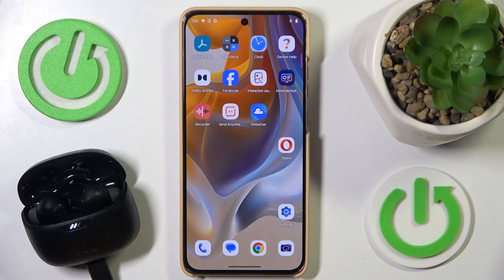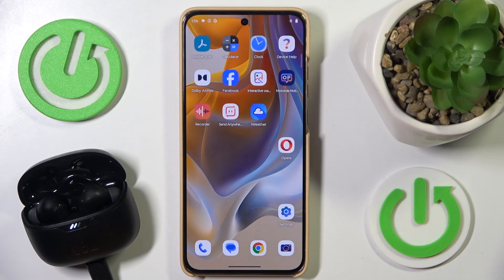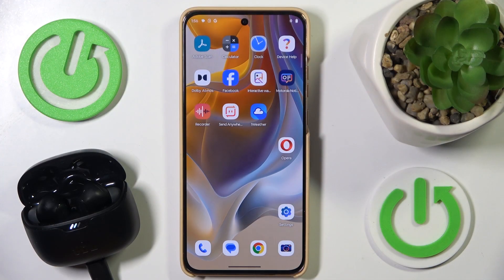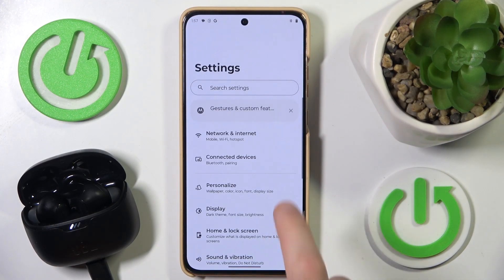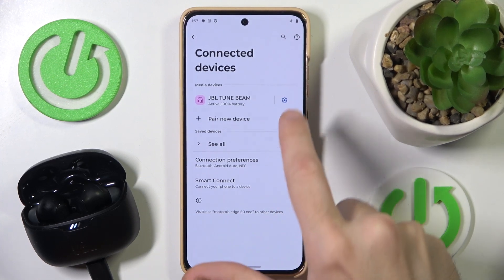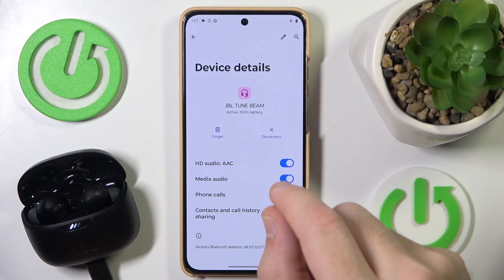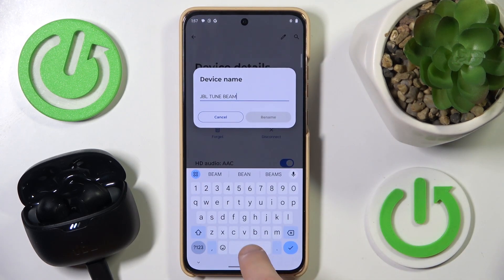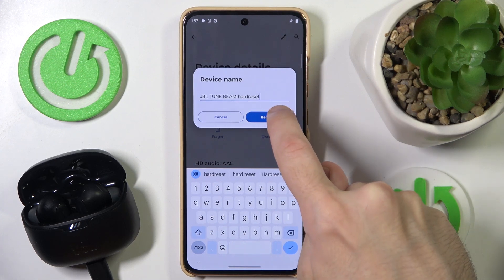JBL Tune Beam - How to Rename on Android? | Rename Guide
Hello! In this video, we’ll show you how to rename your JBL Tune Beam on an Android device. Personalizing your device’s name can help you quickly identify it, especially when connecting to multiple devices. We’ll guide you through the simple steps to rename your earbuds effortlessly.

How to rename JBL Tune Beam on Android?
How to change device name for JBL Tune Beam on Android?
How to customize JBL Tune Beam name on Android Phone?